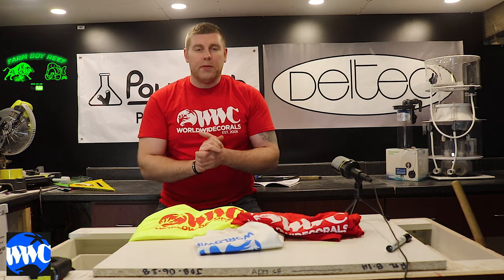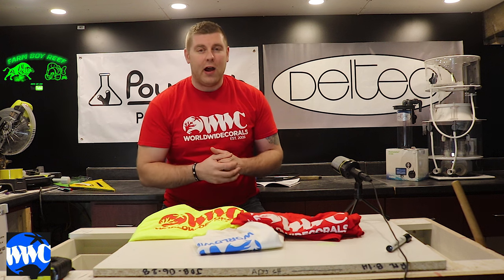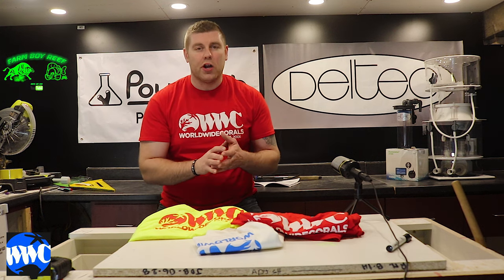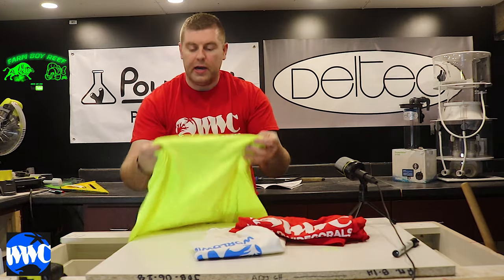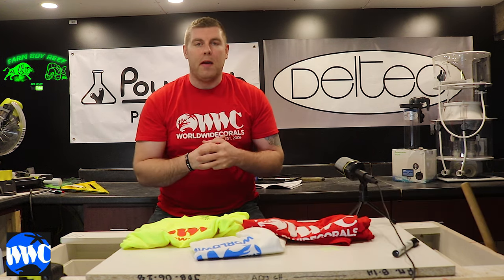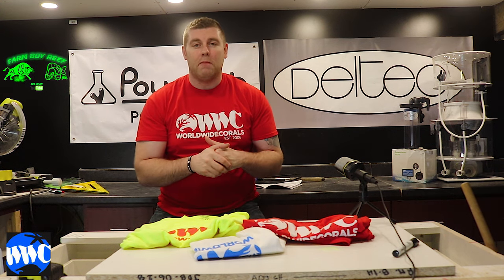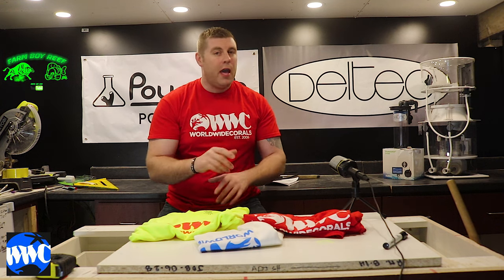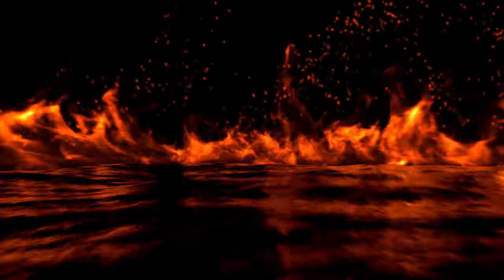Who wants to win a WWC T-shirt ??my contest are back!!!!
scavenger hunt in the Phoenix Fishroom rules and how to play

How to play : In my Weekly Friday video, there will be an item hidden and out of place. You have to figure out what it is and make your guess  in the comments below. All farm hands with the right answer will go into a name generator used to pick the winner.
How to enter:
1) - must be a Subscriber to farm boy reef YouTube channel
2)-must leave your answer on the contest video post on YOUTUBE by commenting below the video in comment section on YOUTUBE ONLY.